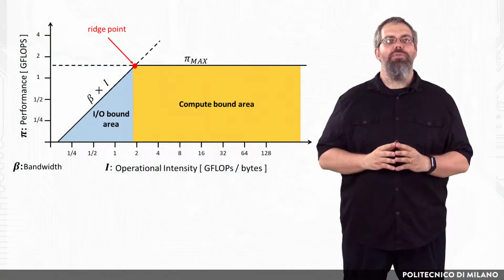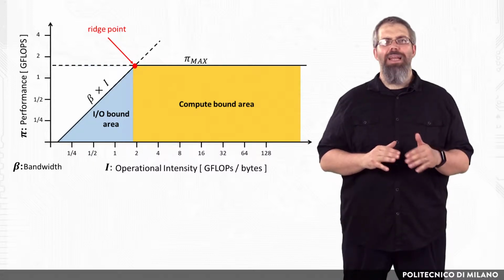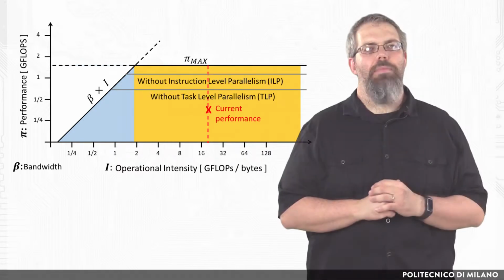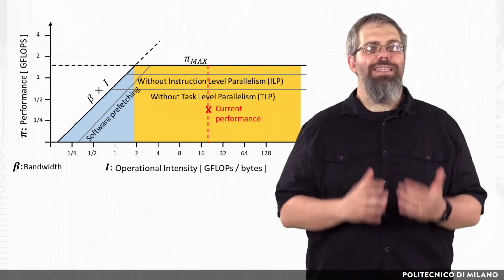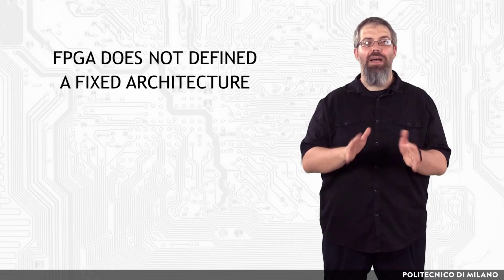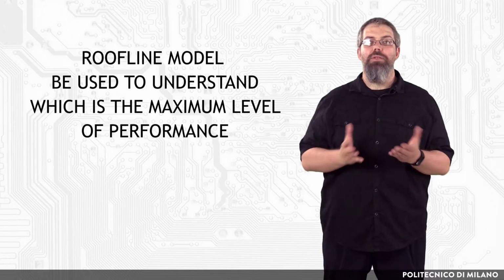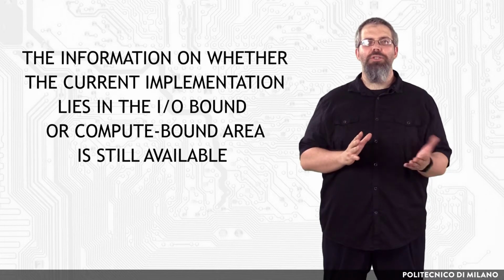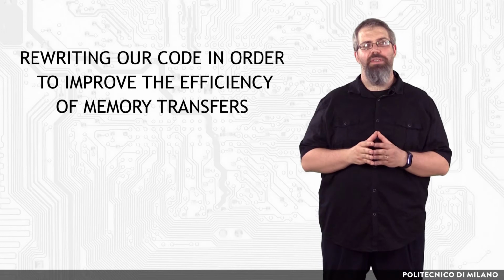Roofline model 2/2 (Marco D. Santambrogio)